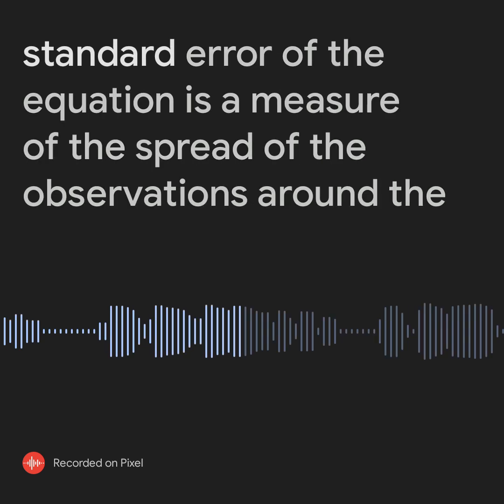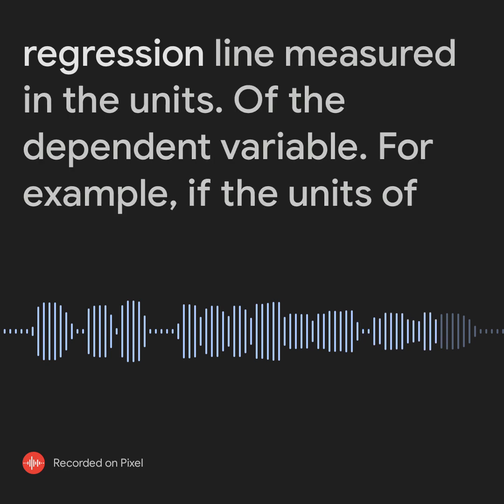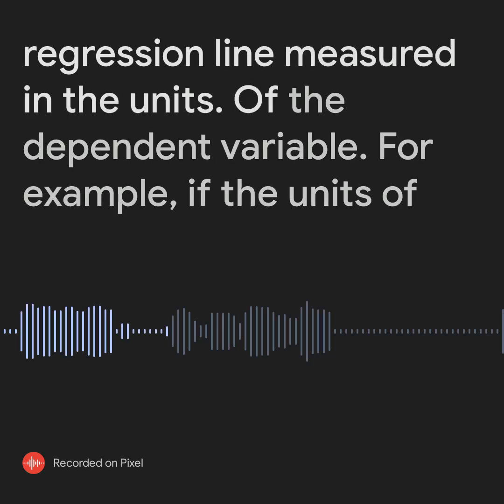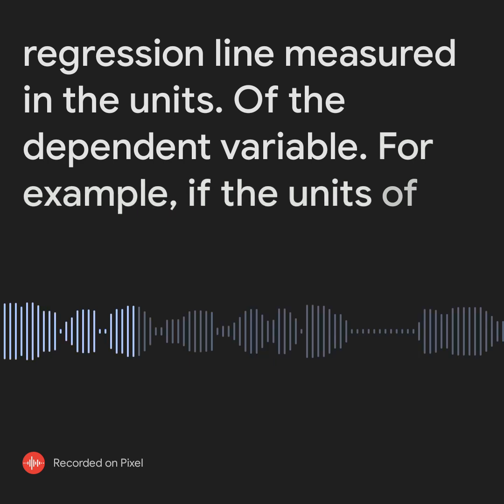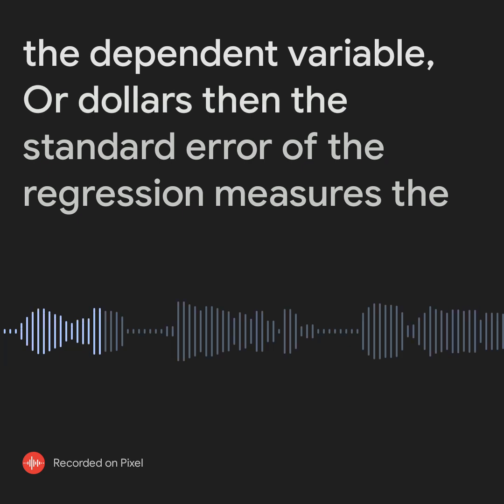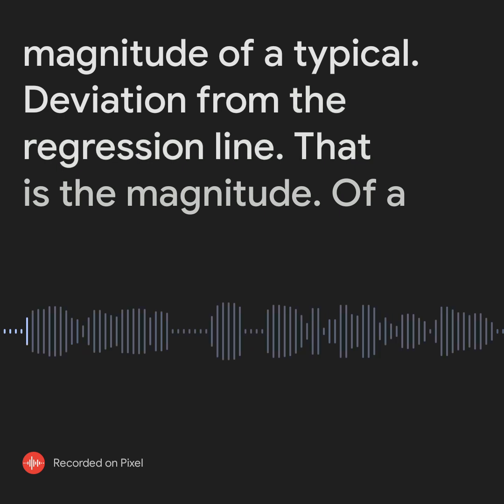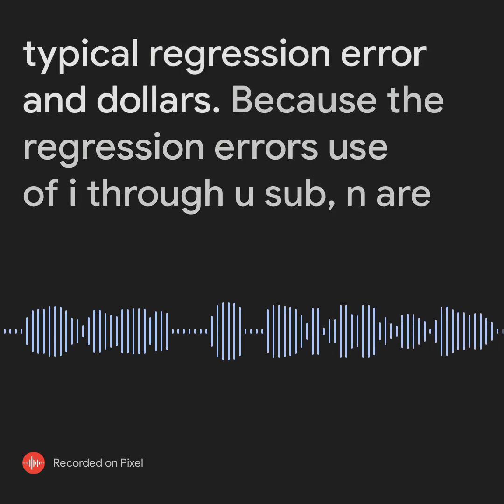Ch 4.3 pt 3 in intro to econometrics